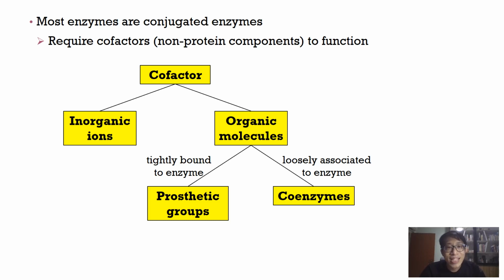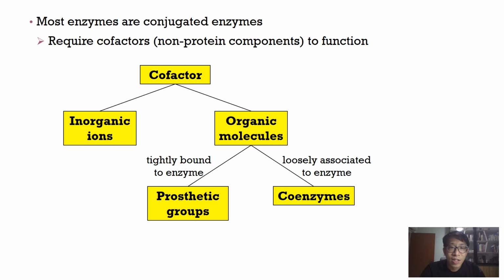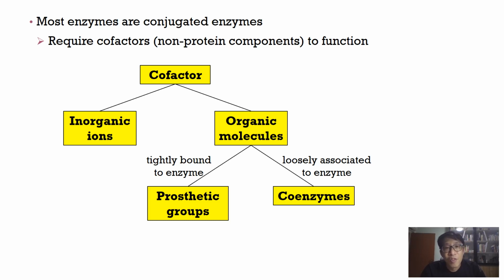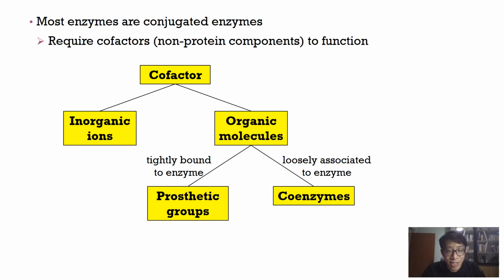Enzyme 07 Cofactors